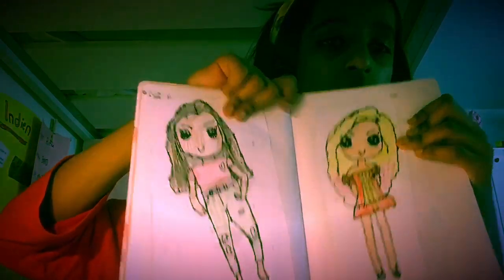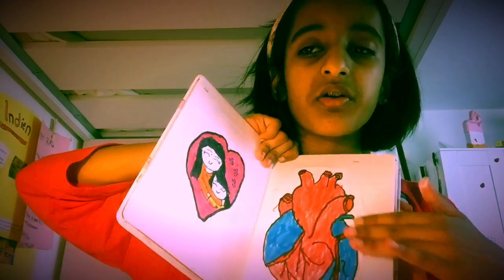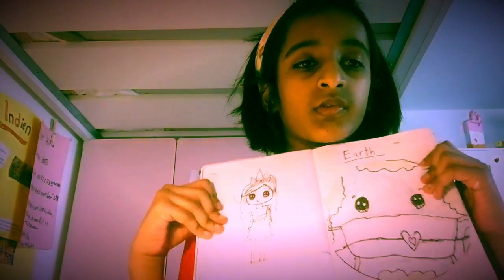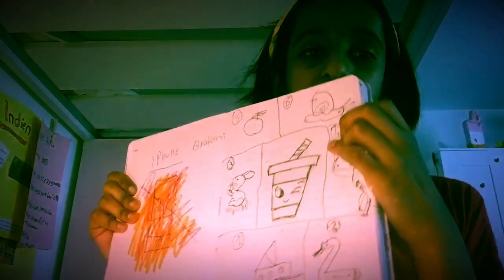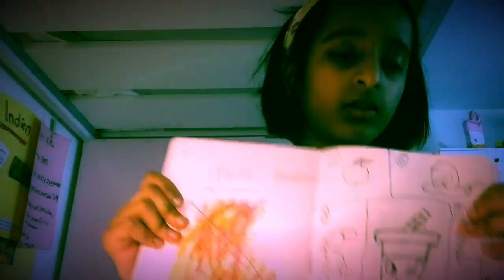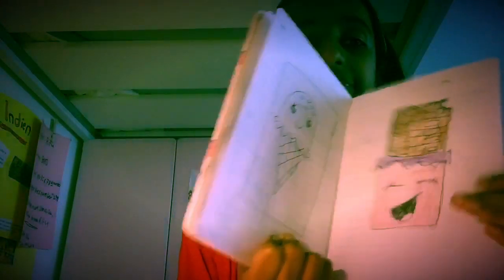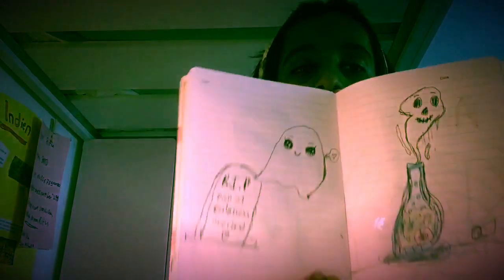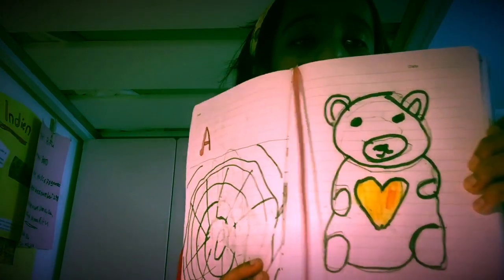My cute draws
This my first time